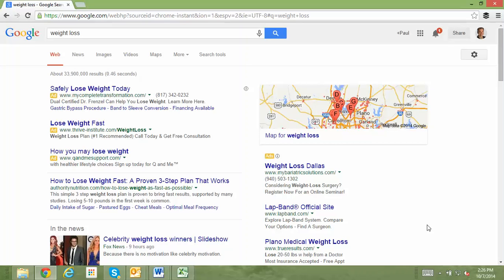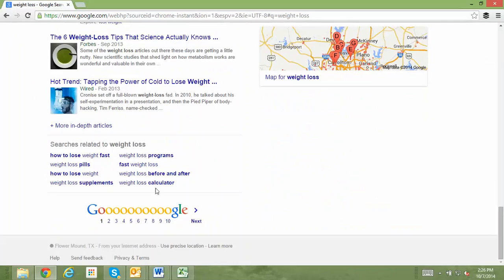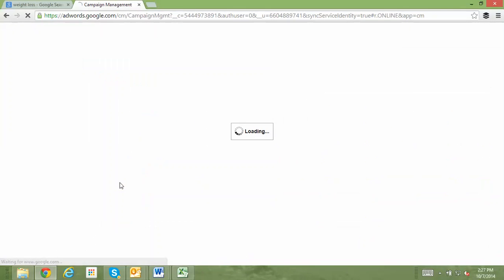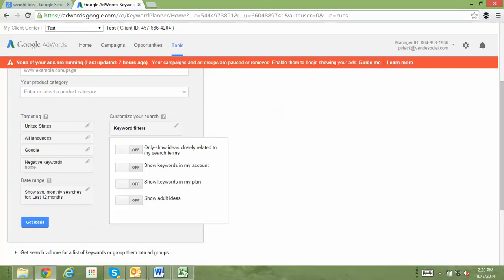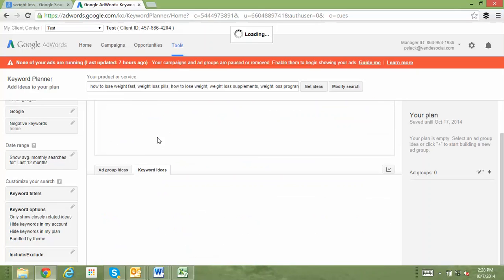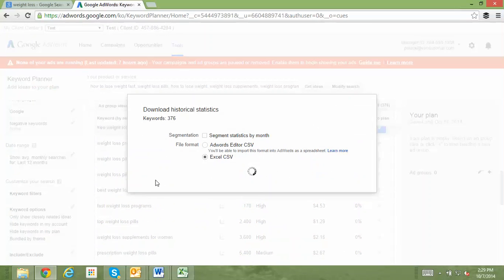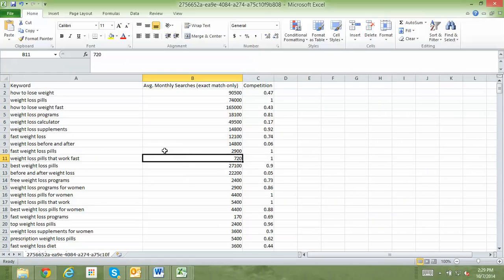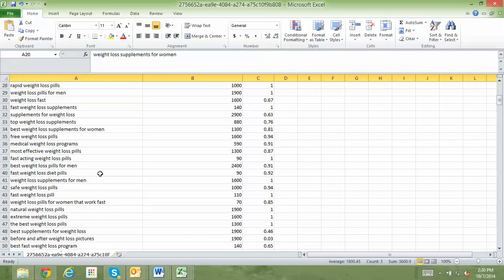Using Google Adwords for Key Phrase Research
Learn how to build your own key phrase analysis using Google AdWords.